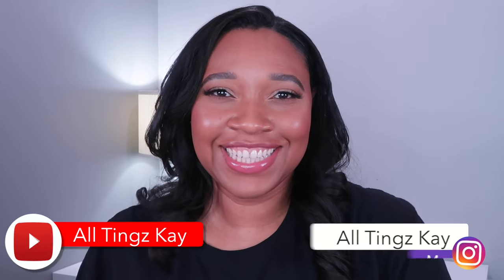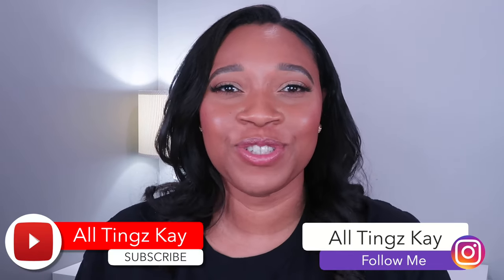Top 10 Spring and Summer fragrances 2024 | All Tingz Kay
Let's chat about Fragrances.  Here are my top 10 Spring and summer fragrances in my collection, that I will be wearing during the warmer months.

If shopping online Please use Top Cash back

Foundation Shade Reference:
Shiseido Synchro Skin Self - Refreshing Foundation - 440 Amber
Lancome Teint Idole Ultra Wear Foundation – 450 W
Pat McGrath Skin Fetish: Sublime Perfection Foundation – M21/MD23(Summer shade)
Estee Lauder Double Wear Stay in Place Makeup – 5N1.5 Maple
L’Oreal Infalliable 24H Fresh Wear Foundation – 510 Hazelnut
Dior Backstage Face and Body Foundation – 4.5N
Tom Ford Traceless Foundation Stick - 9.5 Warm Almond

Follow me on:
TicTok: @alltingzkay

Camera use : Canon GX7 Mark II

Note: All products mentioned were purchased with my own money for my own personal use.